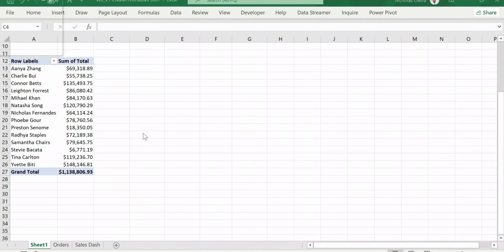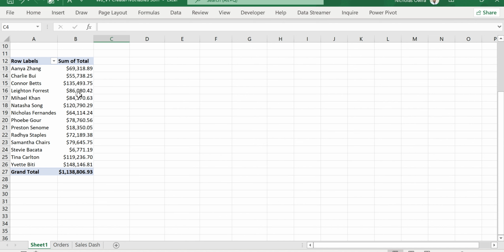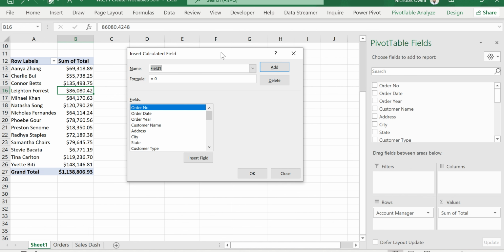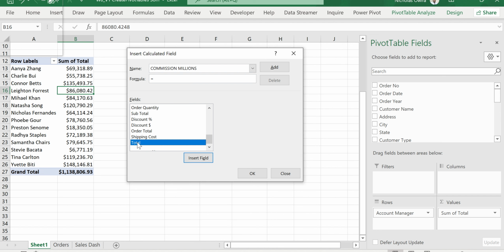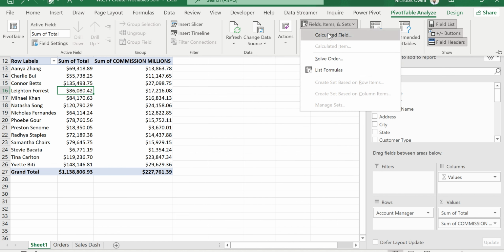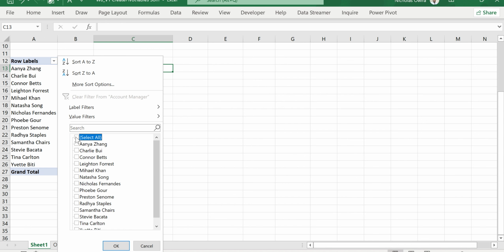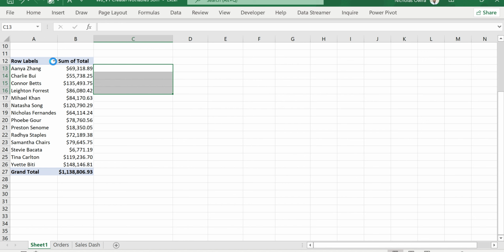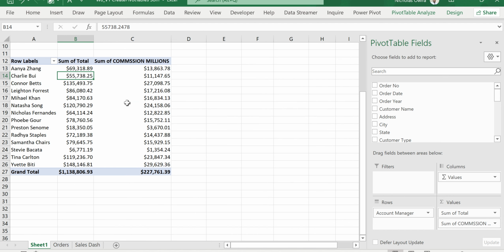ADVANCED PIVOT TABLE TRICK ONLY KNOWN BY EXPERIENCED EXCEL USERS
This is how to perform complex calculations in a pivot table very fast.